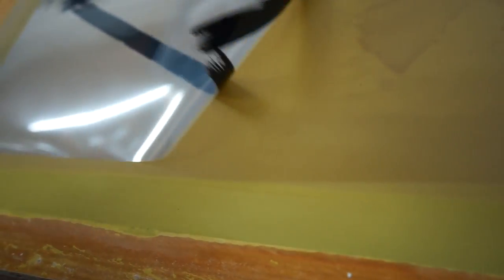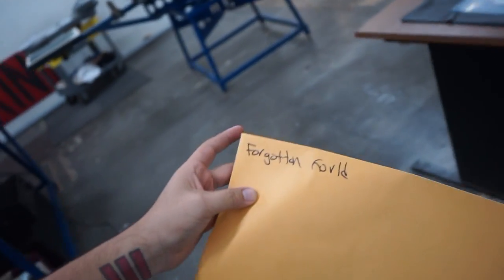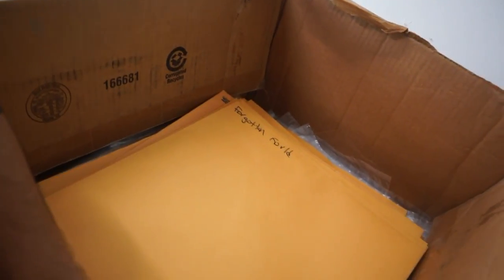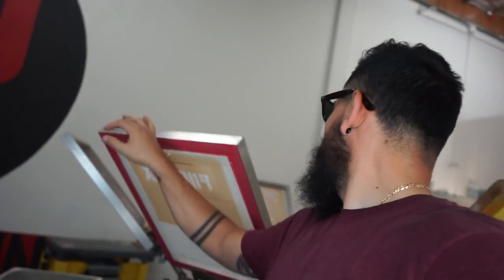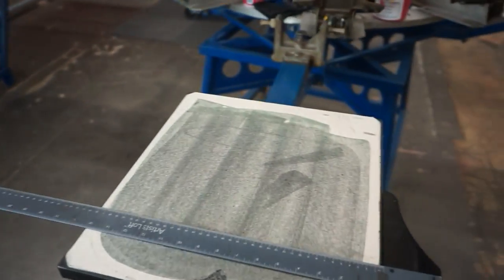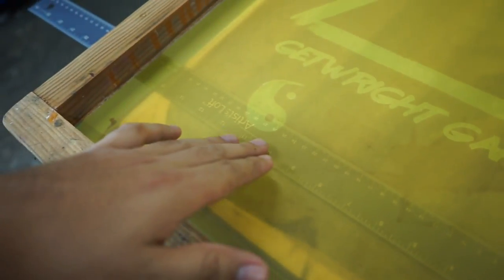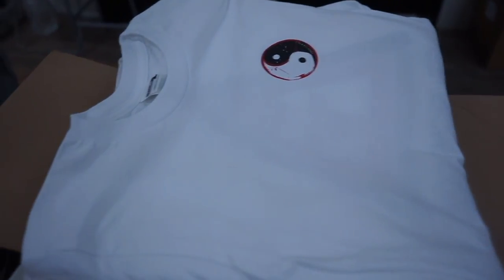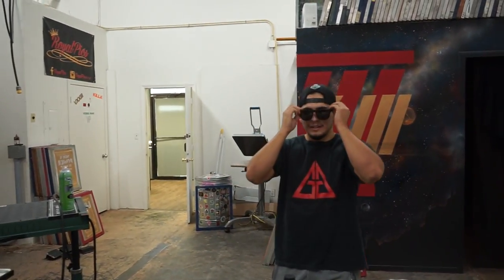how to set up the left chest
Coming soon

To support cecilia